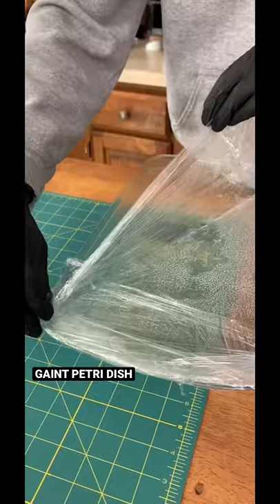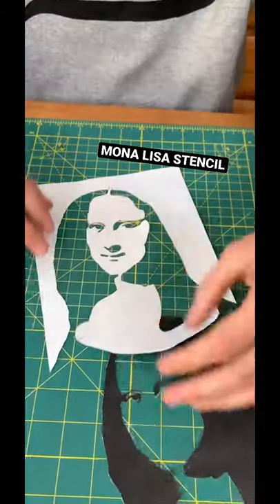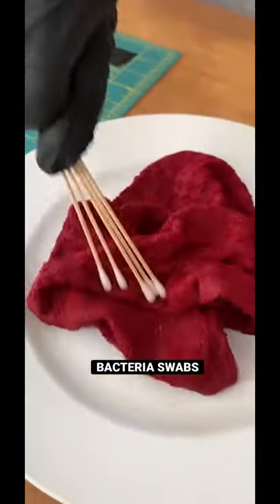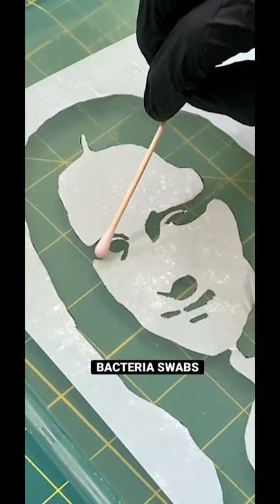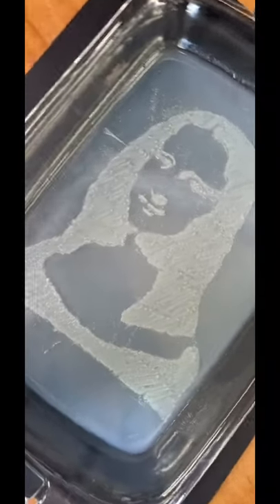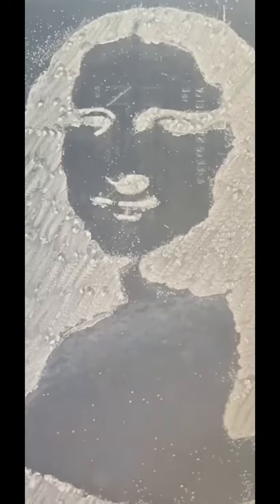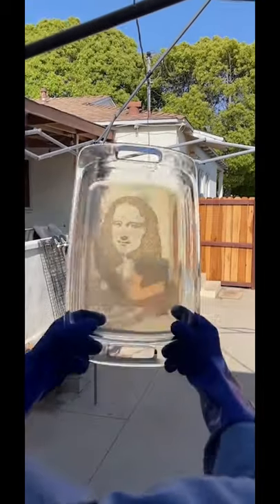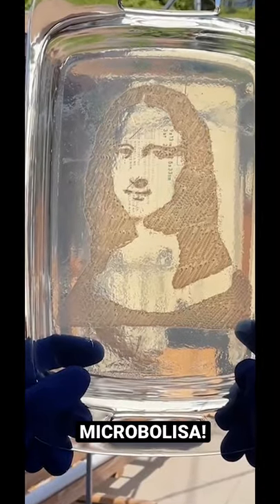BACTERIA MONA LISA?!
We made beautiful art with bacterial form a gross dish cloth! Mona Lisa never looked so good🦠🧫